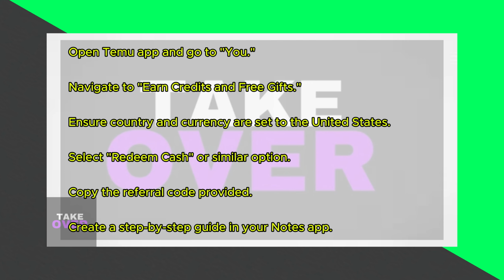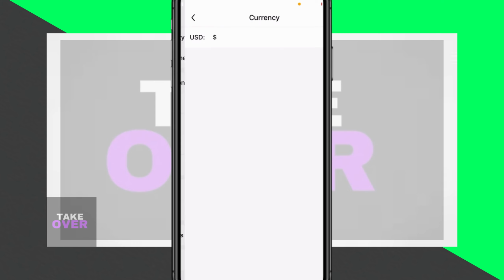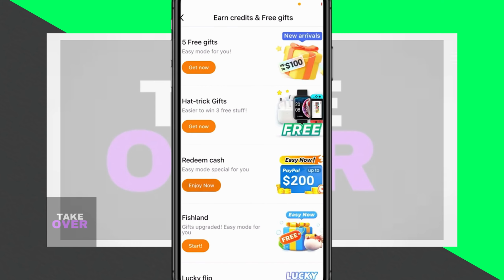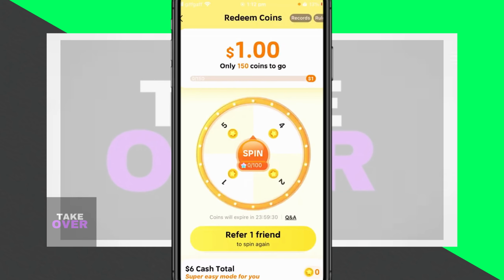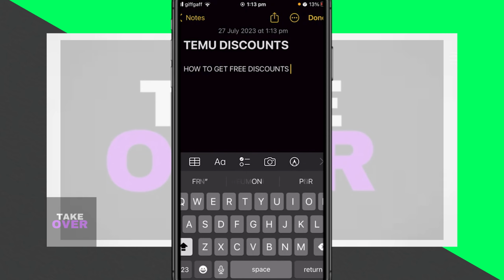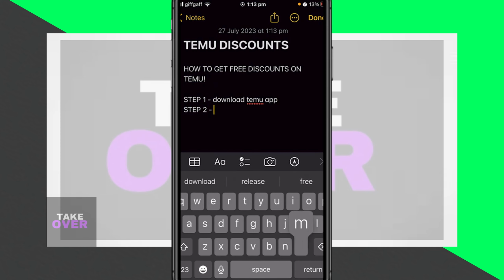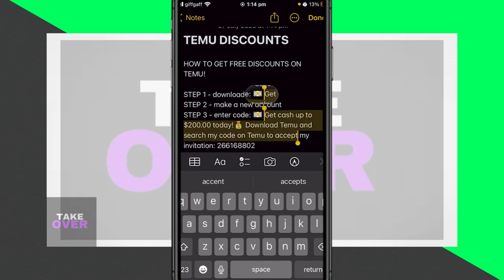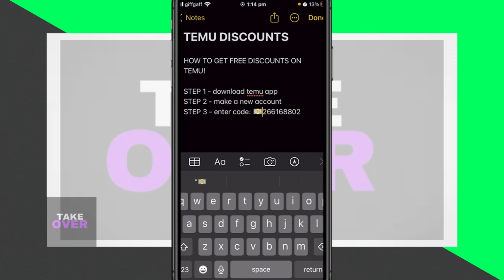HOW TO GET NEW USERS ON TEMU! (NEWEST METHOD!)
Get new users on Temu with this new and effective method! Today i will show you how to get new users on temu, getting new users on temu is great since you can claim some really cool rewards because of it. Make sure you watch right until the end so you fully understand the steps needed in order to do this new method to get new users!